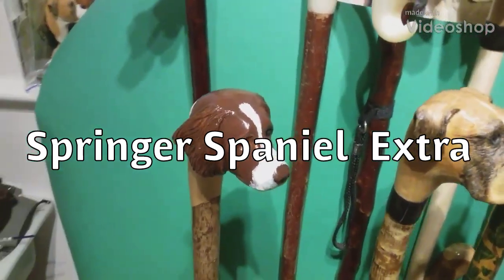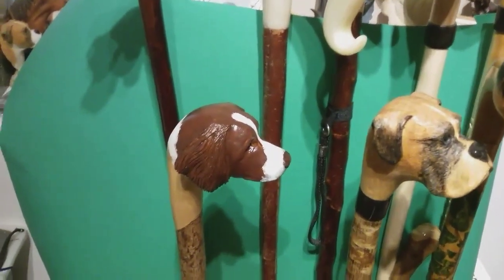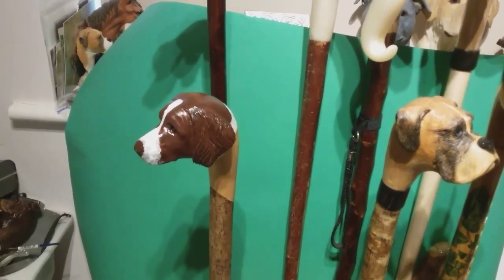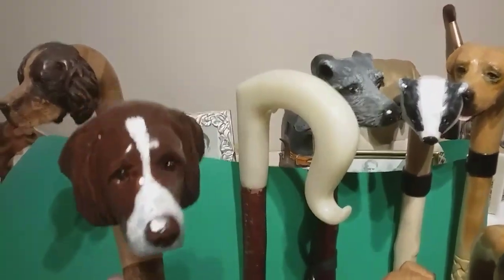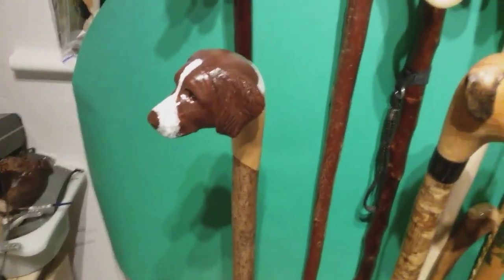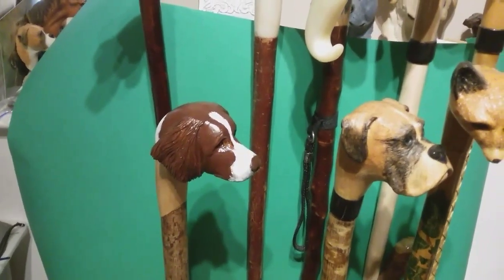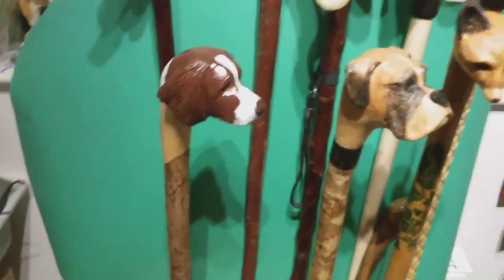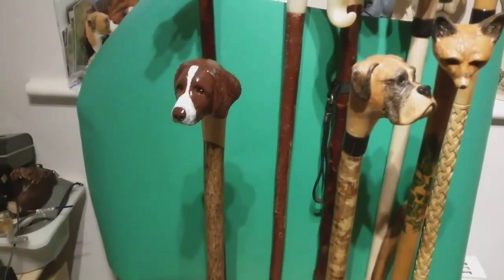Springer Spaniel Extra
Decided to paint the Springer using acrylic paint as the wood stain was quite patchy after removing the Wilkco stain. Looks a lot better than before, but I have to say gi en tbe right colour wood stain I still think that is the way to go.